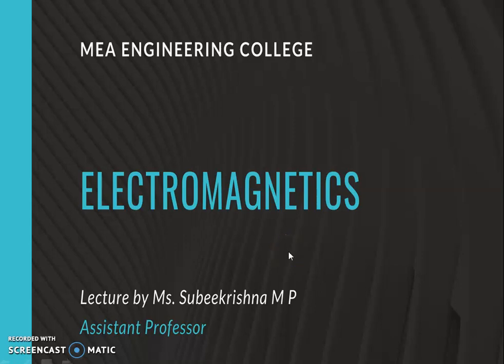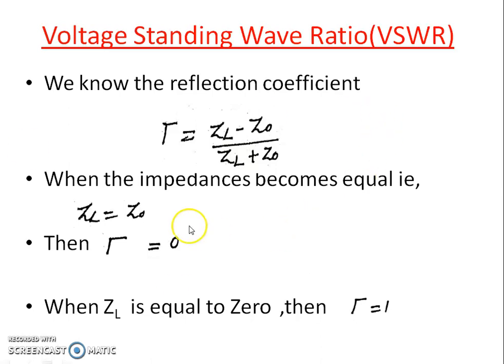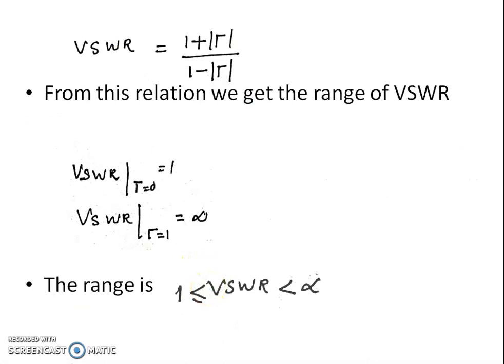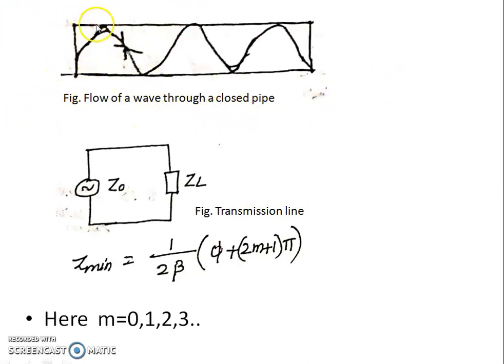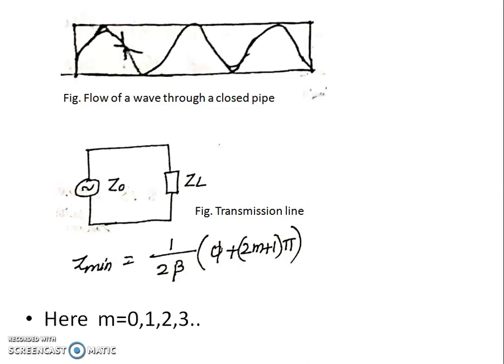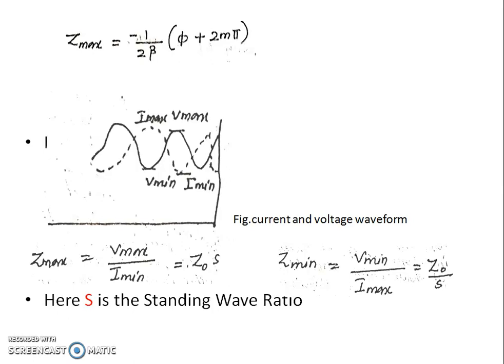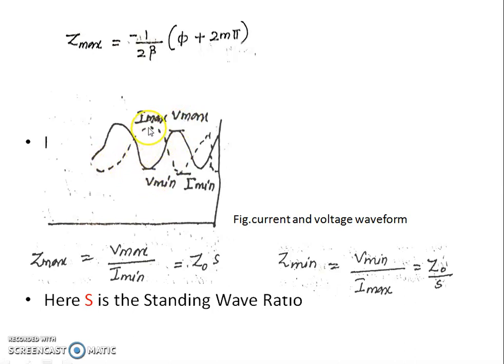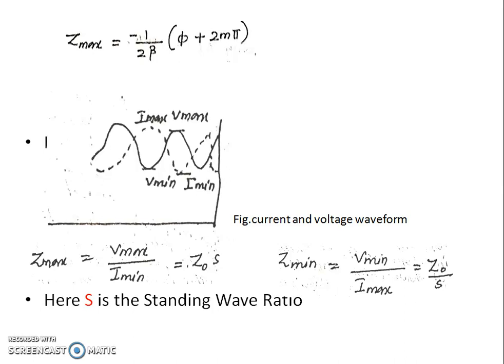KTU EE302-Electromagnetics-Lecture 36-Voltage Standing Wave Ratio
Voltage Standing Wave Ratio